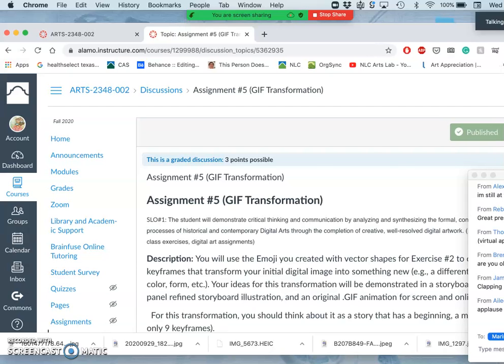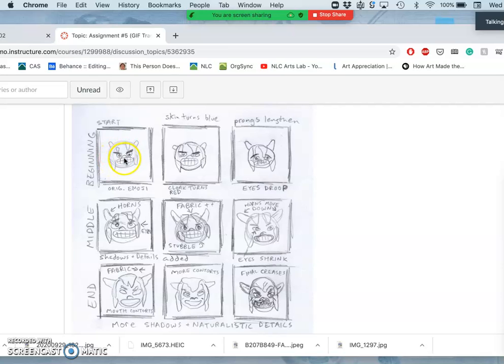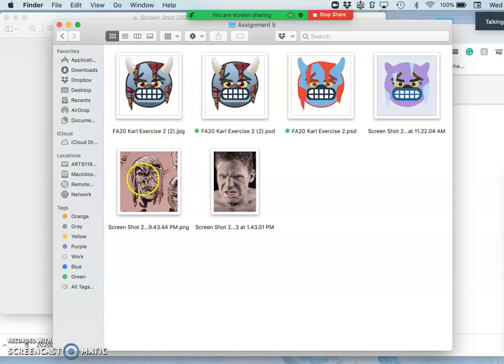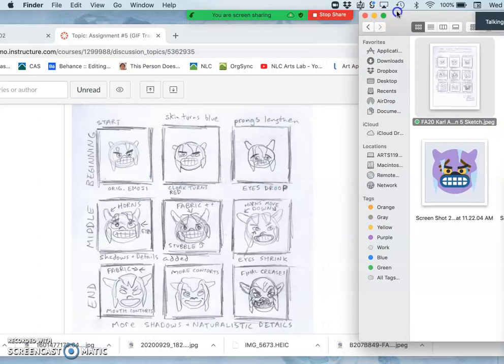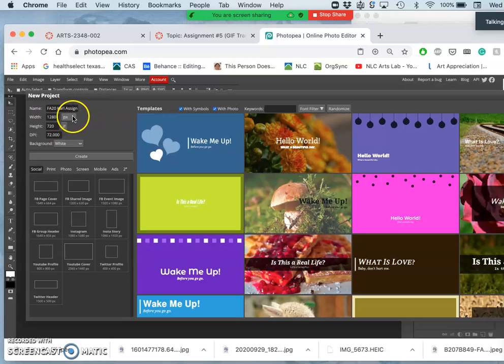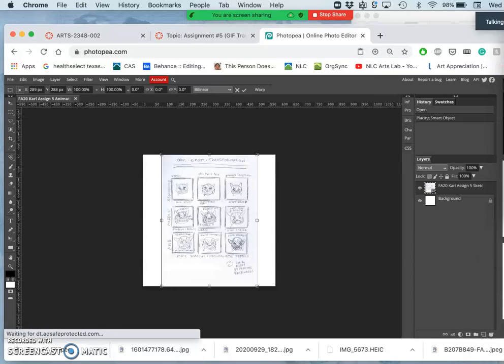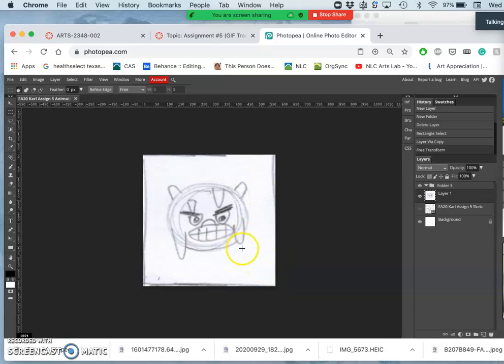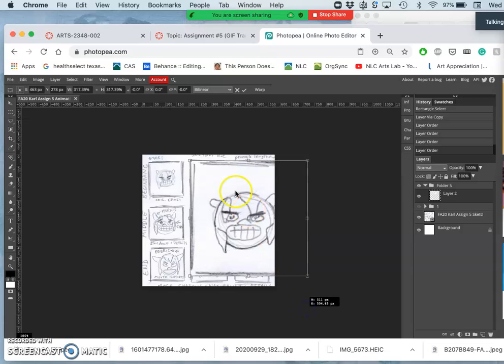1 Introduction to Gif Animating and Sketched Animatics